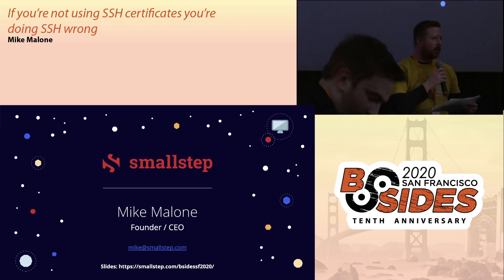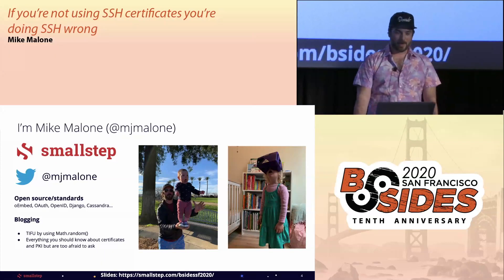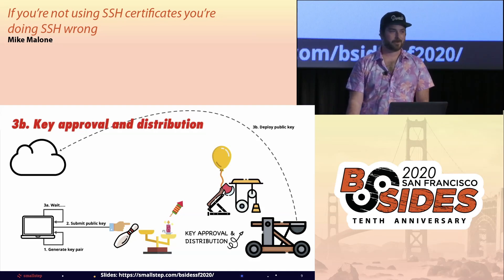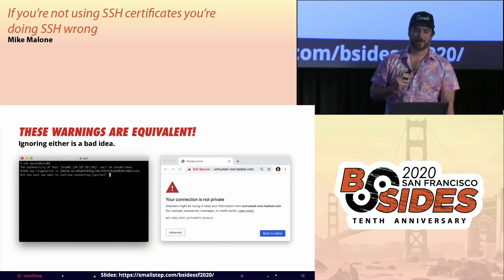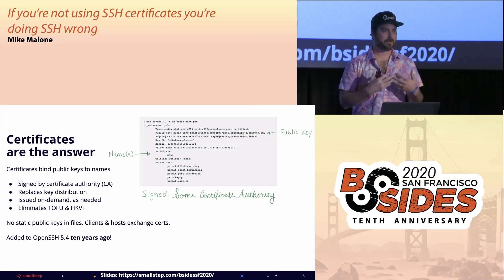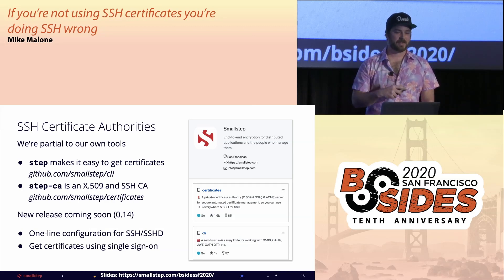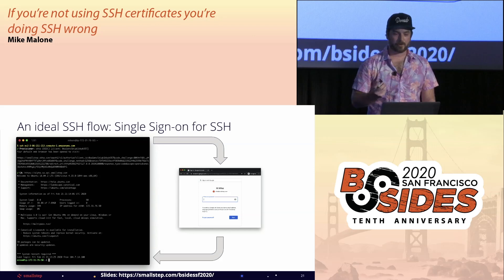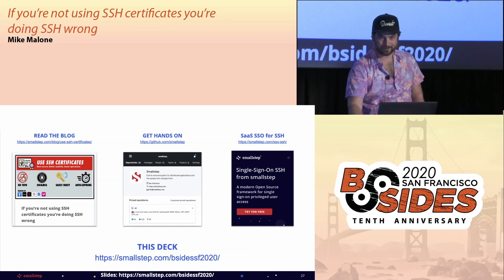BSidesSF 2020 - If You’re Not Using SSH Certificates You’re Doing SSH Wrong (Mike Malone)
Mike Malone - If You’re Not Using SSH Certificates You’re Doing SSH Wrong

Lightning Talk - Based on a popular blog post of the same name (over 50,000 unique views in the first 30 days) this lightning talk challenges the listener to reconsider using keys for SSH access, and instead use SSH Certificates.